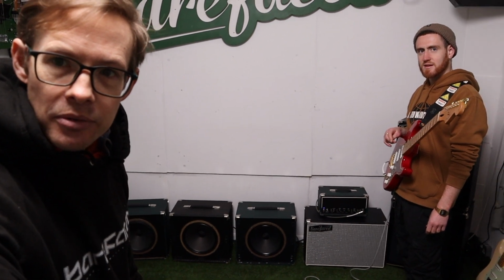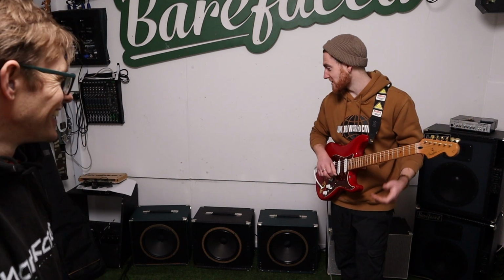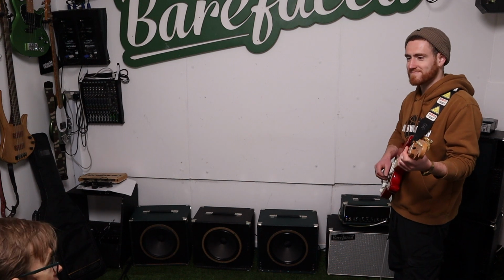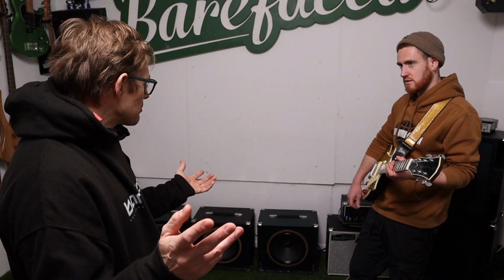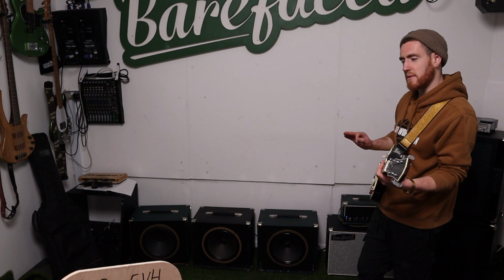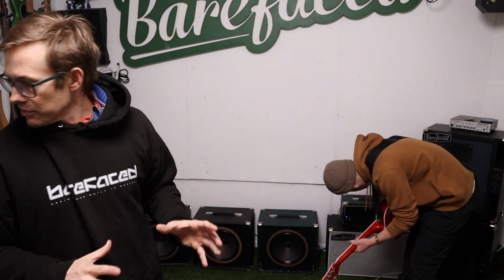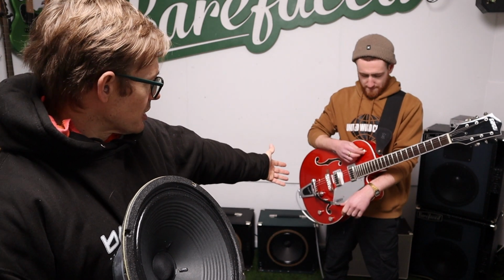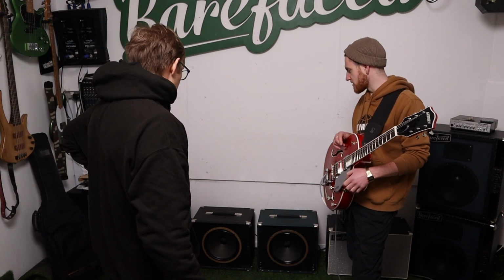Is 20W enough to rock? Can an AVD cab work without reflective surfaces? Green vs EVH vs Anniversary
Alex and @LewieBonnerMusic are putting more AVD cabs to the test, this time fitted with the G12M Greenback, G12 EVH (Heritage) Greenback and the G12H Anniversary; with a Barefaced Usurper 112W fitted with V30's for reference.

Lewie is playing a 2016 Classic 60's Fender Stratocaster with noiseless pickups, a Larry Carlton Sire L7 and a Gretsch G5420T Electromatic.

0:00 Introduction / AVD questions answered
7:38 Rundown of drivers used in the video
11:15 Fender Strat demonstration (distorted)
18:21 Les Paul (Sire L7) demonstration (distorted)
23:29 Speaker parts breakdown
27:14 Gretsch Electromatic demonstration (clean)
29:18 Sign-off